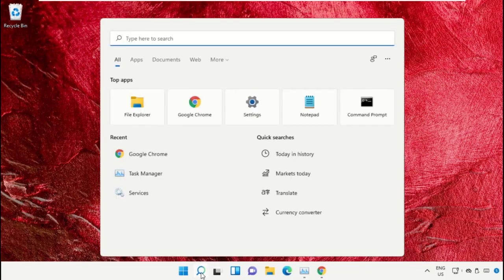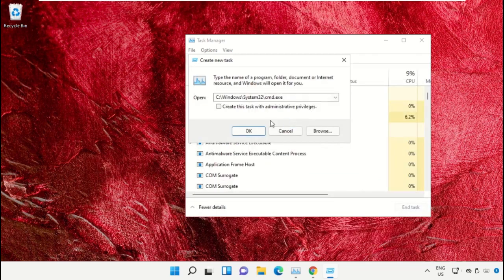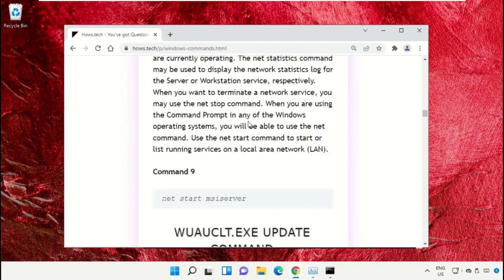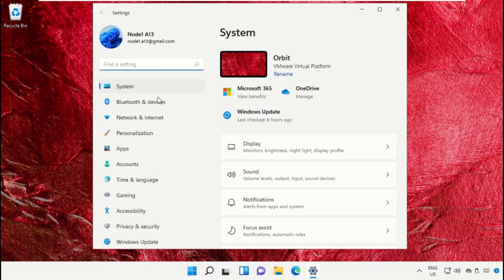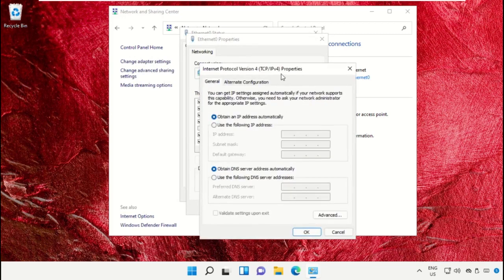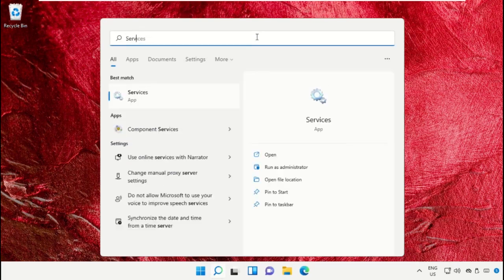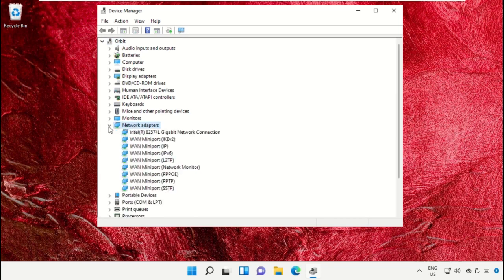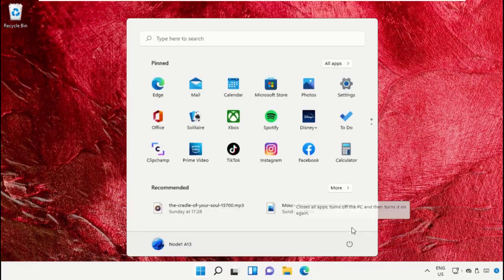Fix Hmm We Can't Reach This Page Error in Microsoft Edge - Windows 11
Commands:
   ipconfig /flushdns

The tutorial mentioned works for Windows 11 64 bit / 32 bit version & probably Windows 10, Windows 8 and Windows 7. we canâ€™t reach this page error in microsoft edge,fix hmm we can't reach this page error in microsoft edge,fix we canâ€™t reach this page error in microsoft edge,can't reach this page microsoft edge,microsoft edge we can't reach this page,microsoft edge browser hmm we can't reach this page,hmm we can't reach this page,microsoft edge,hmm we can't reach this page microsoft edge fix,we can't reach this page error,microsoft edge can't reach this page fixThis will work on your computer, desktop and laptop from manufacturers such as Dell, HP, Acer, Asus and MSI.
For any issues contact our KB team. FixHmmWeCantReachThisPageErrorinMicrosoftEdgeWindows11 Fix Hmm We Can't Reach This Page Error in Microsoft Edge #- Windows #11
 Guide : [ Fix Hmm We Can't Reach This Page Error in Microsoft Edge - Windows 11 ]